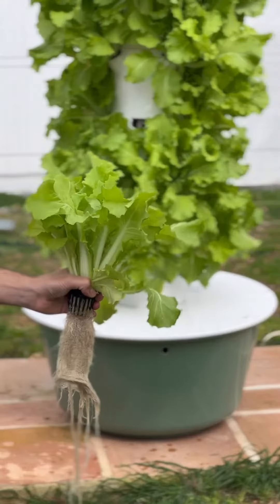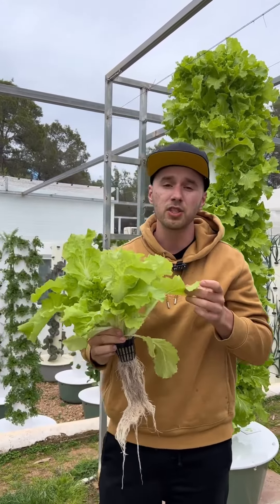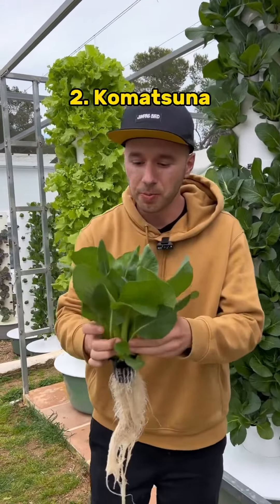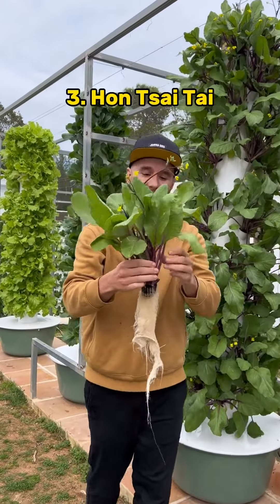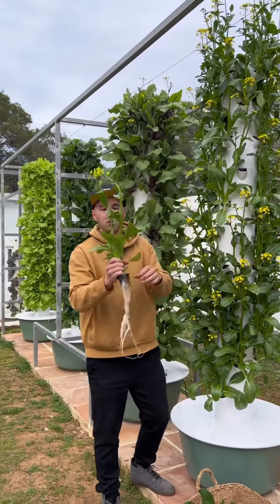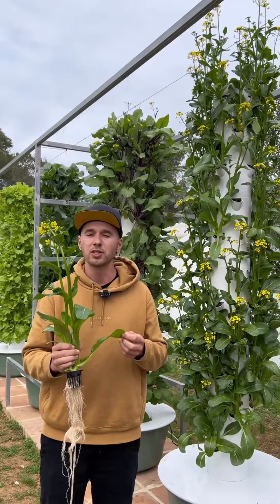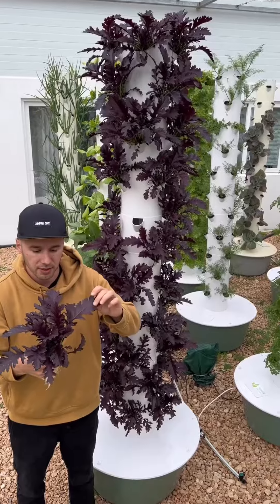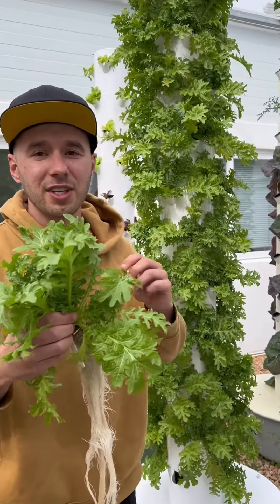Gardening ideas & Tips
Join us for exciting and engaging content that will entertain, educate, and inspire you. From captivating travel adventures to informative tutorials, we have something for everyone.

In our videos, you'll experience breathtaking landscapes, thrilling outdoor activities, and fascinating cultural experiences from around the world. Get inspired to embark on your own adventures and explore new destinations.

Our tutorials cover a wide range of topics, from DIY projects and cooking tips to beauty and fashion hacks. Learn new skills, get creative, and enhance your daily life with our helpful and practical guides.

Our channel is all about providing valuable and entertaining content that will enrich your life. Join us on this exciting journey, and let's explore the world together!